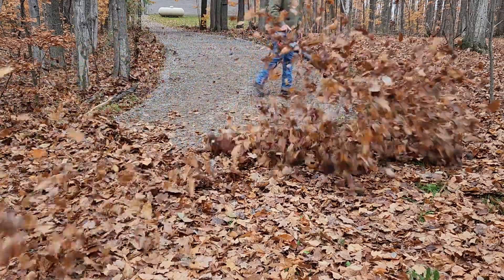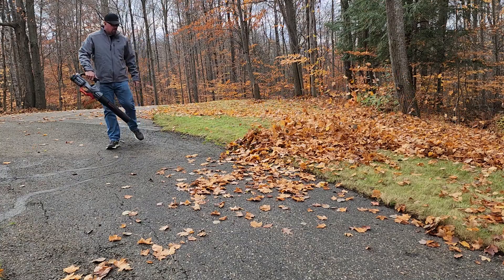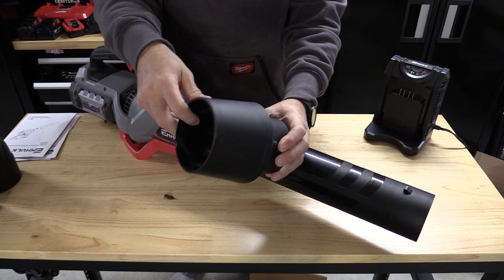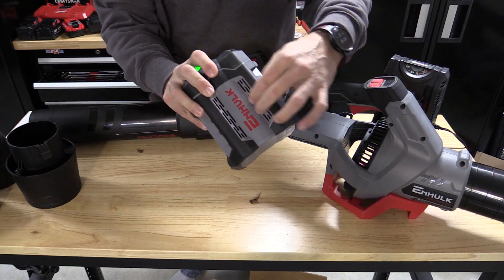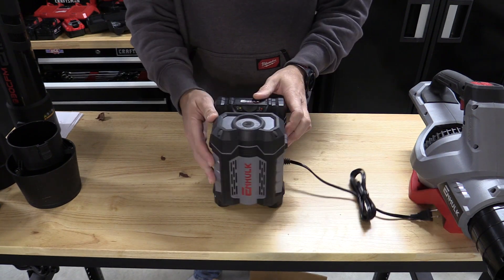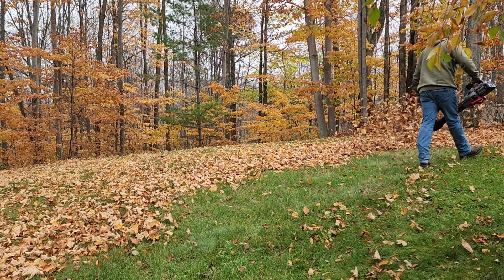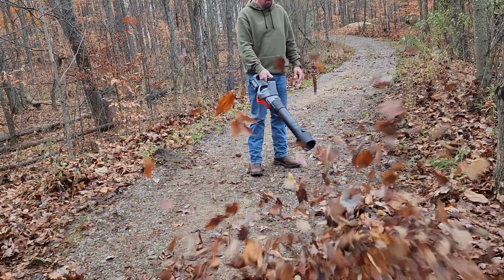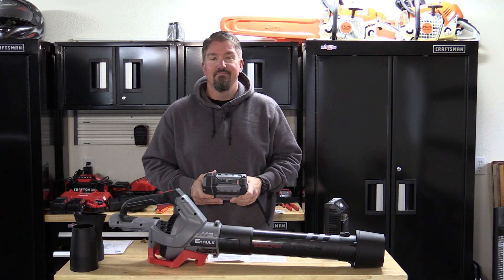Get Your EGO In Check! AiDot Enhulk 58V 930CFM 200MPH Leaf Blower Review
If you're looking for the most powerful cordless leaf blower on the market, the Enhulk 930 CFM 200 MPH Leaf Blower is the one for you. With its high-powered brushless motor, this blower can generate a massive 930 cubic feet per minute of airflow at speeds of up to 200 miles per hour. This makes it easy to clear even the toughest leaves, dirt, and debris from your driveway, walkways, and yard.

Features:
-930 CFM airflow and 200 MPH wind speed
-Brushless motor for long-lasting performance
-Variable speed control for precise cleaning
-Turbo mode for extra power when needed
-Ergonomic design for comfortable use
-Cordless design for freedom of movement

Benefits:
-Easily clear leaves, dirt, and debris from your yard
-Save time and effort on yard cleanup
-Reduce noise pollution and emissions
-Enjoy the convenience of a cordless design
-How to use the Enhulk 930 CFM 200 MPH Leaf Blower:

Overall, the Enhulk 930 CFM 200 MPH Leaf Blower is the most powerful cordless leaf blower on the market. It's perfect for homeowners with large yards or tough cleaning jobs.